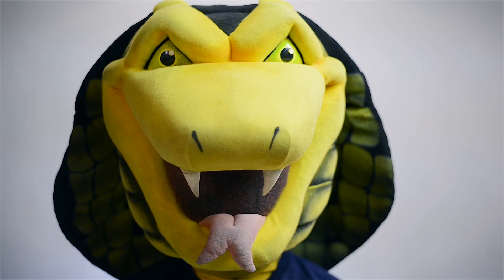How to Prepare for your Next Headshot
A simple checklist to help you prepare for taking your next professional headshot. This video covers dress, poise/posture, facial expression and communication with your photographer.

Good luck taking your next headshot, we hope you'll be happy with the results!